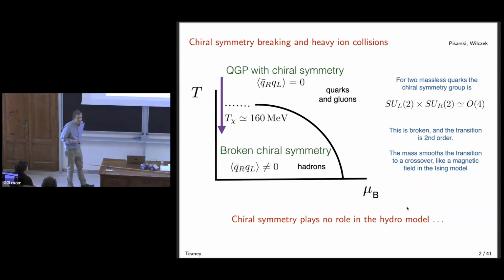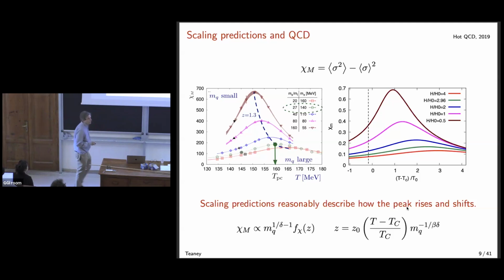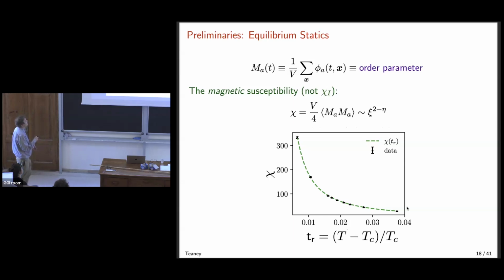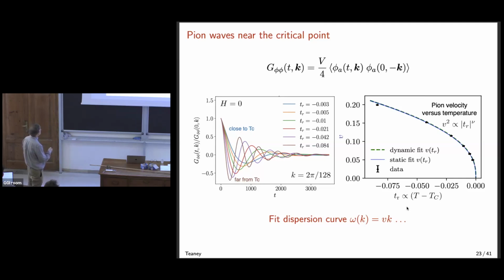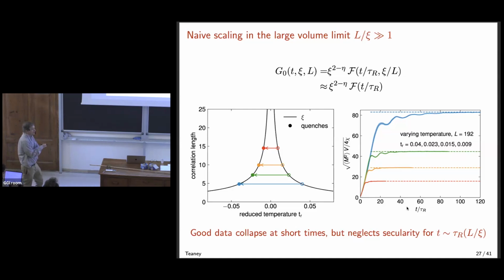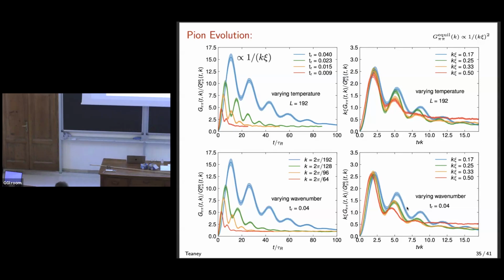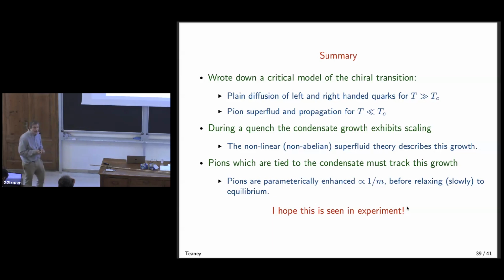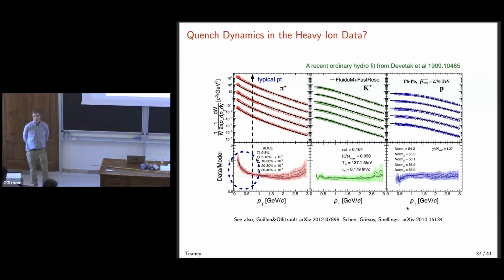Derek Teaney : "Superfluid dynamics and the disoriented chiral condensate in QCD "